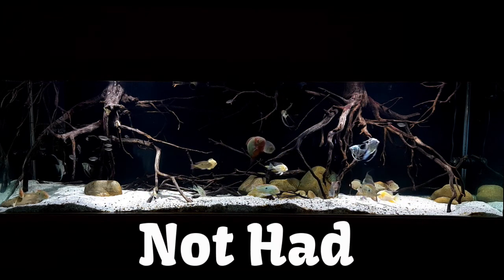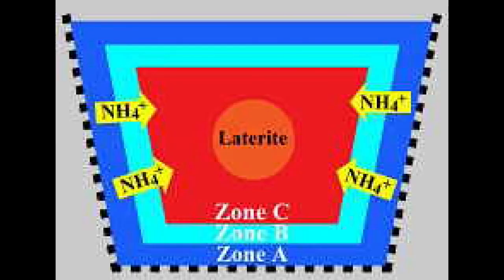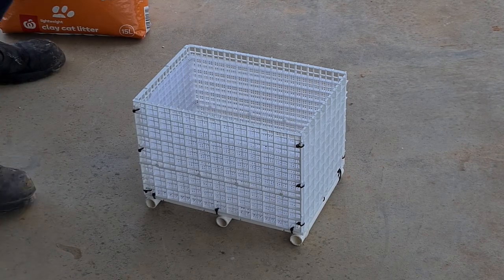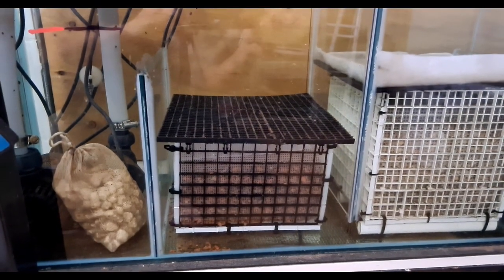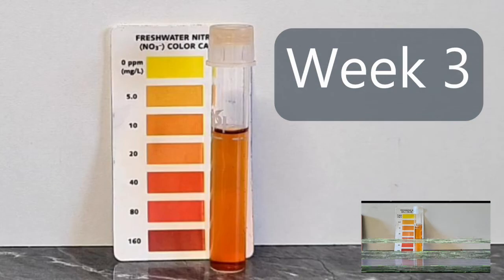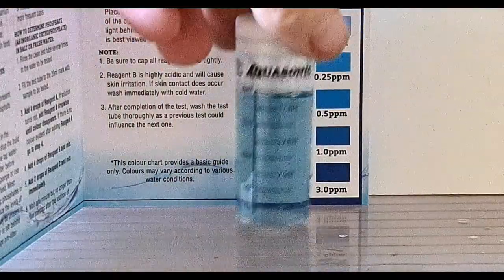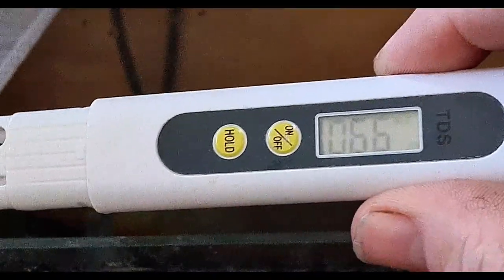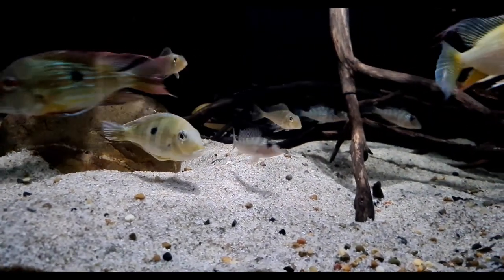I Didn't Change Water For TEN Weeks! Let's see what happened. BCB Basket Update #3 Anoxic Filtration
See what happened when I didn't change water in my 250 gallon aquarium for 10 weeks. Learn the basics of anoxic filtration, about my BCB basket and how you can reduce nitrates in your aquarium with your own anoxic filter setup.